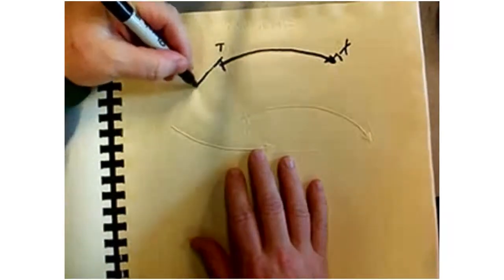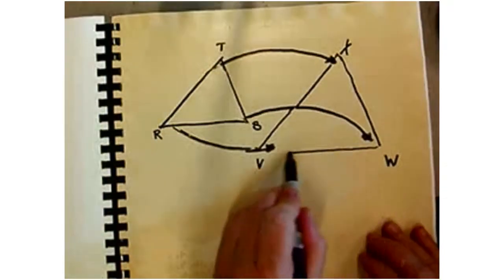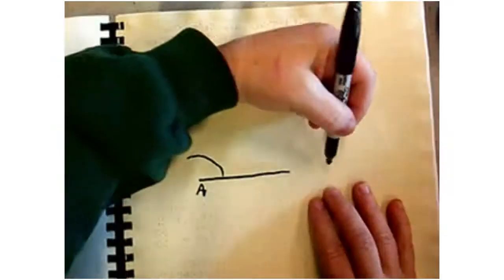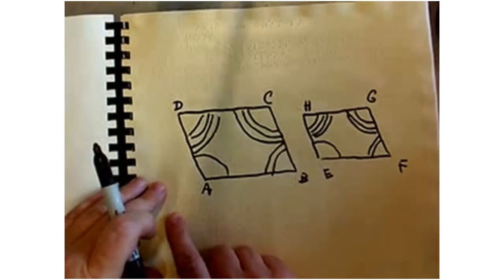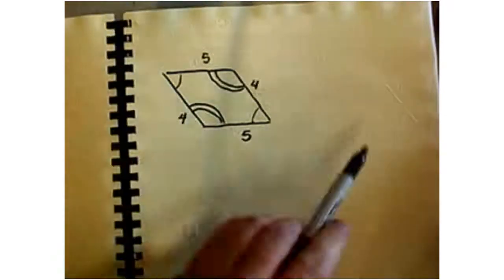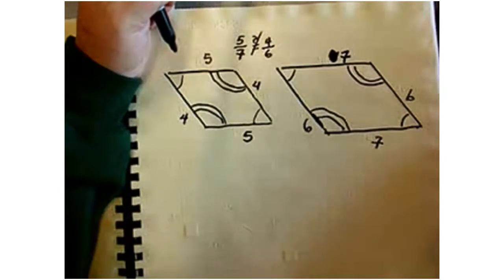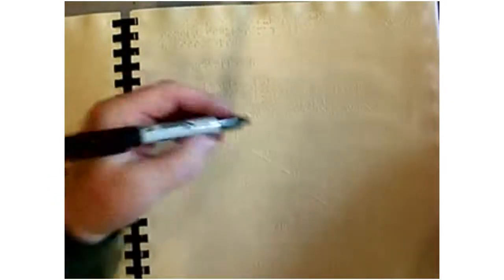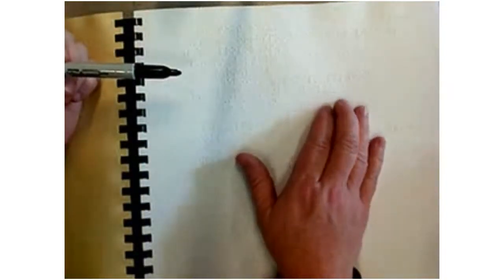JJ Isaacson Geometry 9 2 Similar Polygons